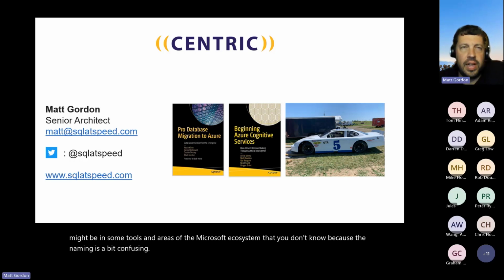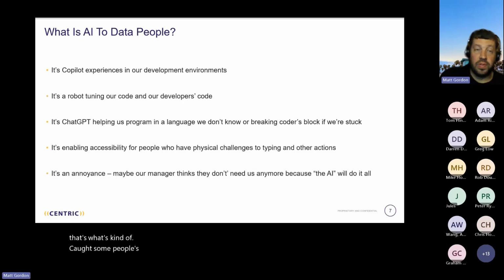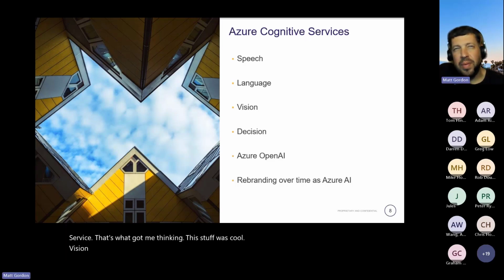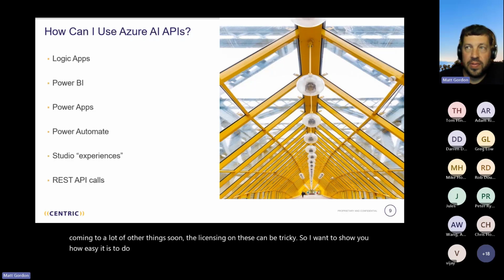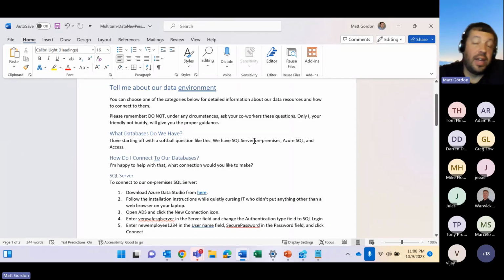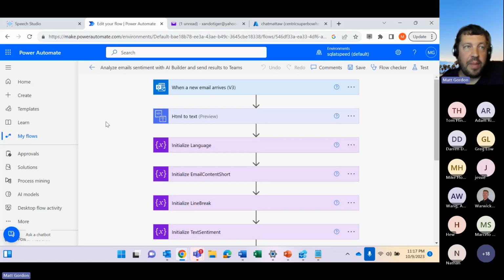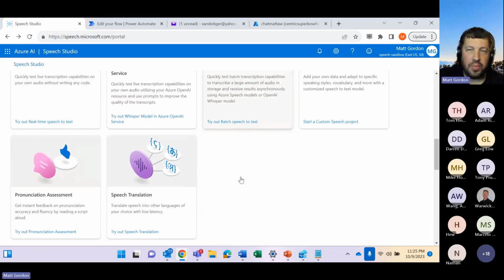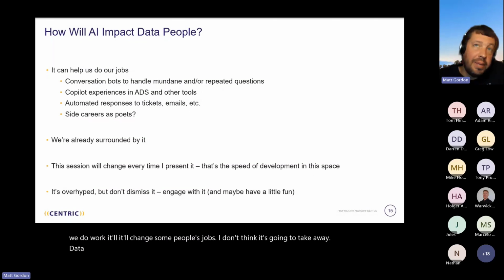36: Data Platform Downunder - Use AI to Make Your Data Job Easier